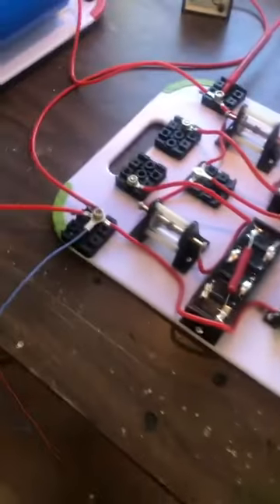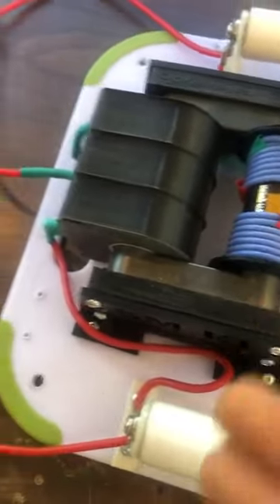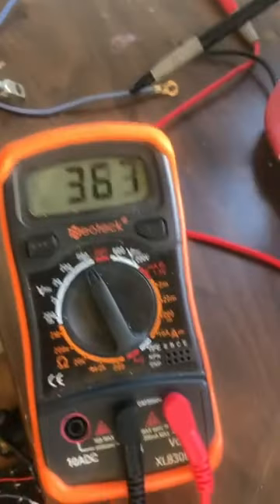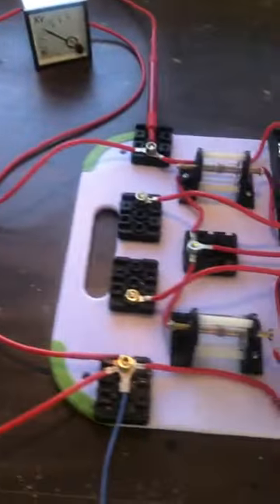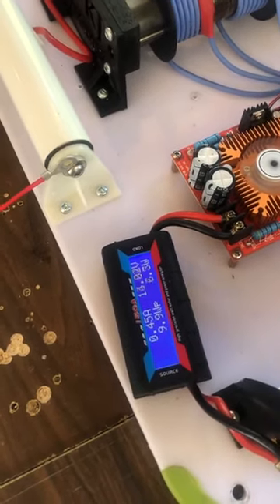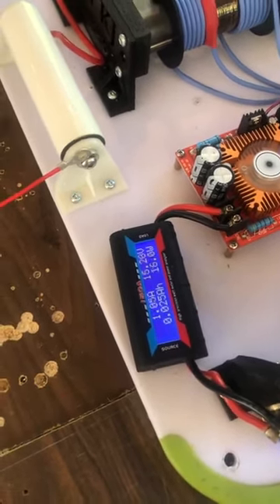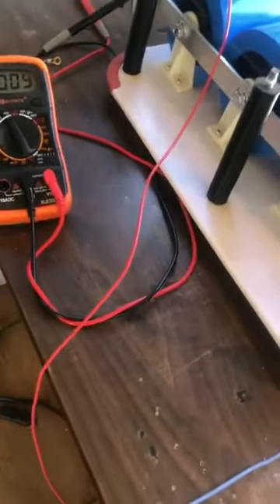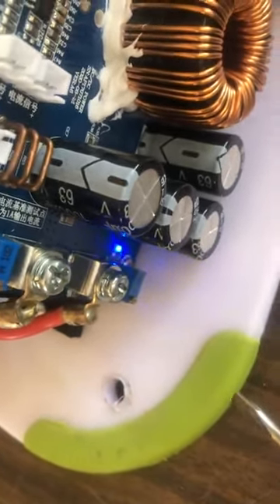Fully wired SM60J dual earth ground and midpoint dual polarity intruption